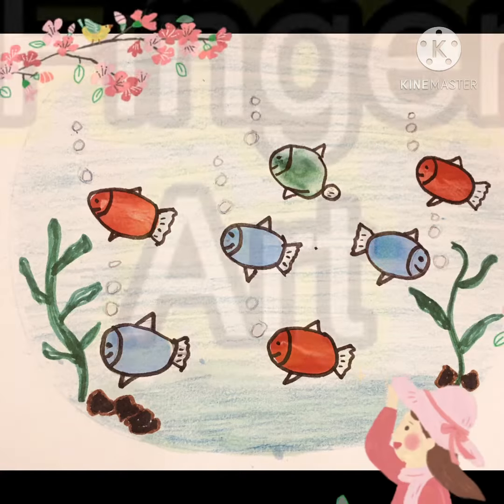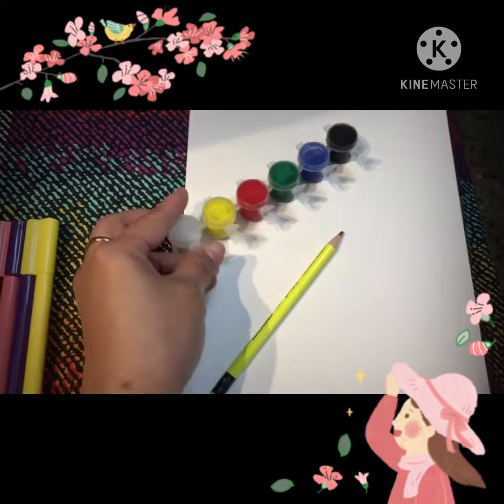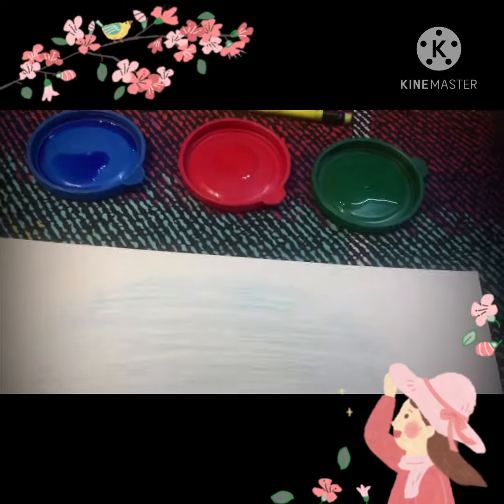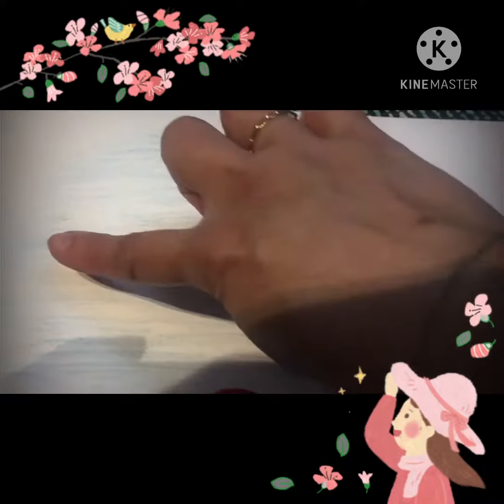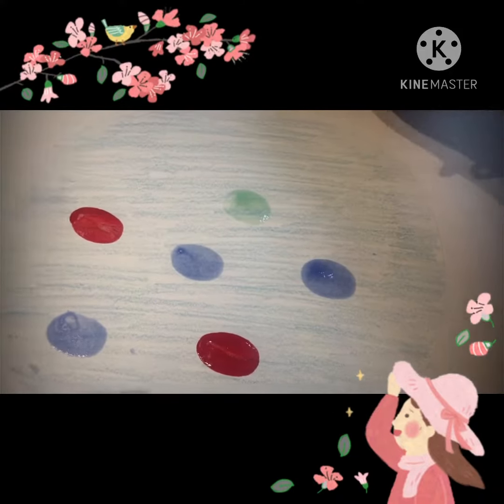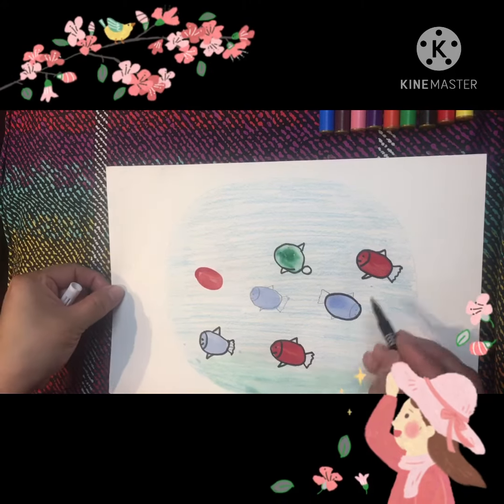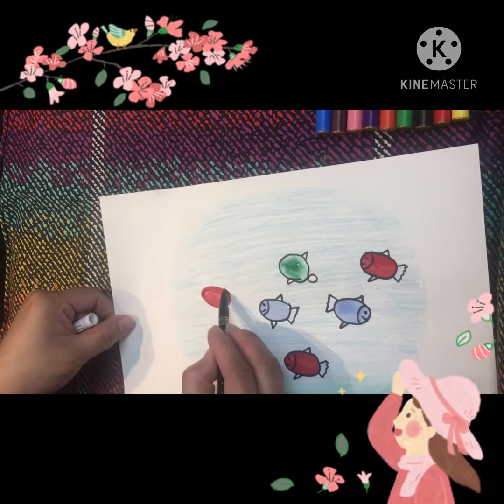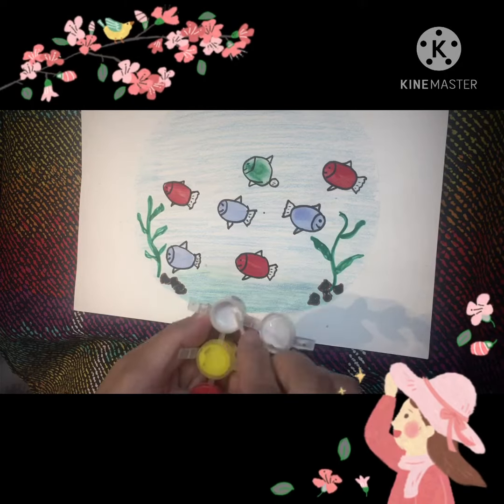Fish FingerPrint Art - easy and fun activity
This is a video tutorial on how to make a Fish FingerPrint Art Activity. Its easy to follow good start for the kids.
Our art lessons continue with a super easy how to make a Fish Finger Print - colour and be creative follow the step by step tutorial. Enjoy :) happy watching